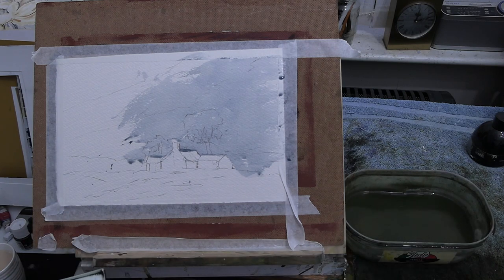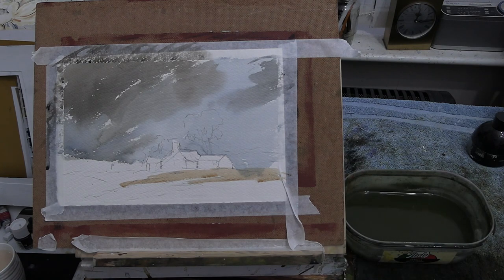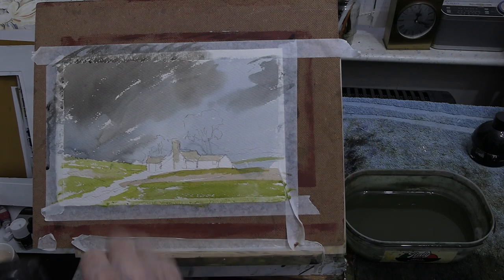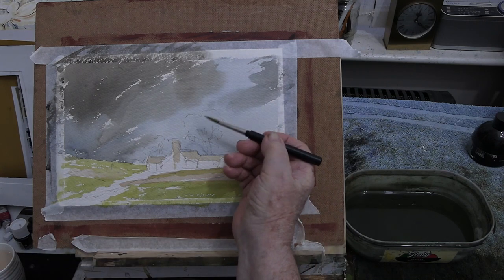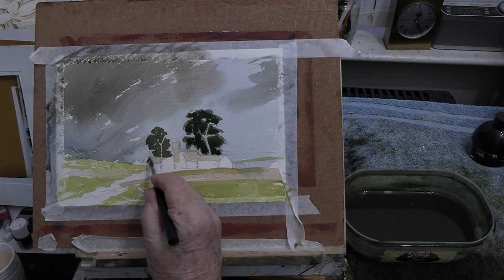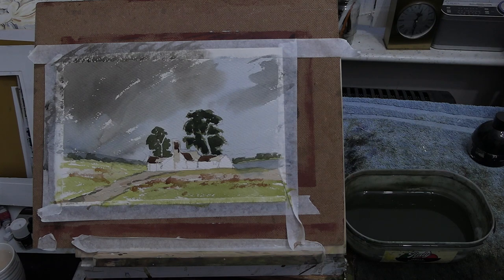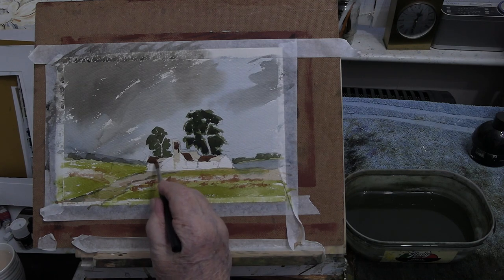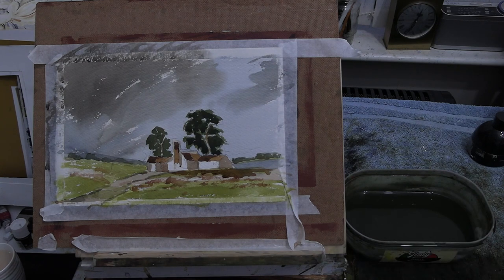Watercoloring for beginners and advanced